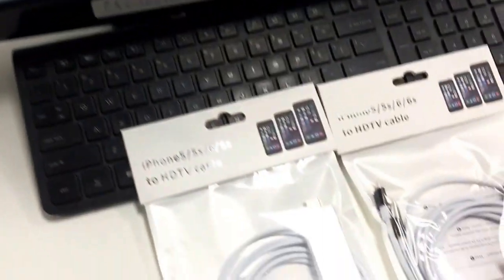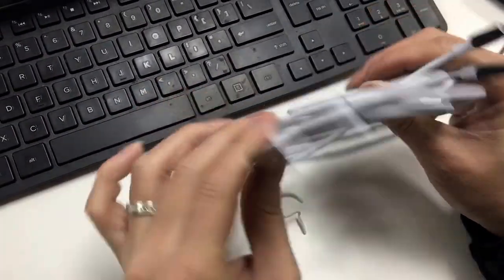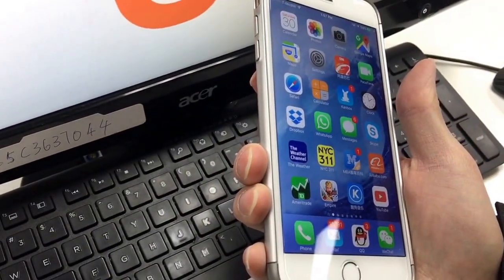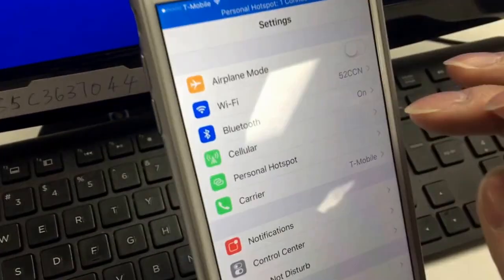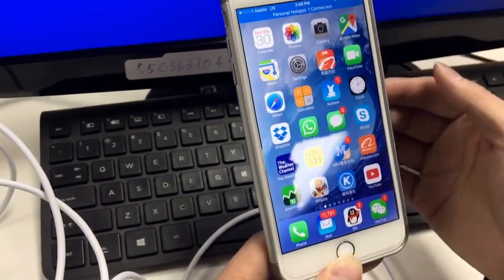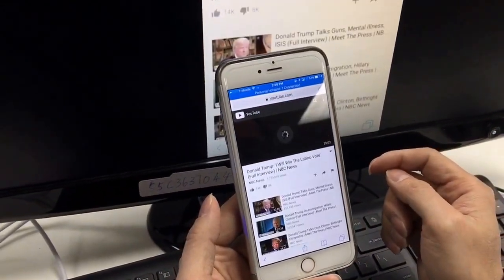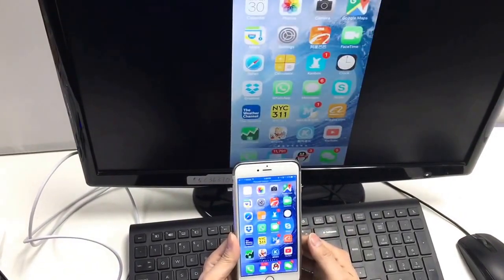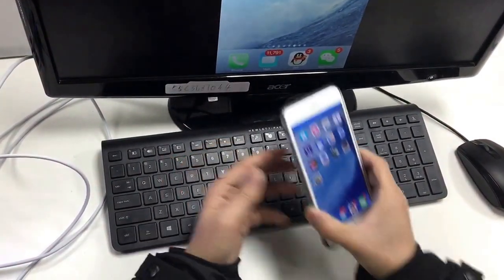Lightning iphone to HDMI cable. [New Update PLUG & PLAY] 1080P HDTV Aluminum Adapter MHL Cable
[New Update PLUG & PLAY] support ios10 Please click on the link for more detail